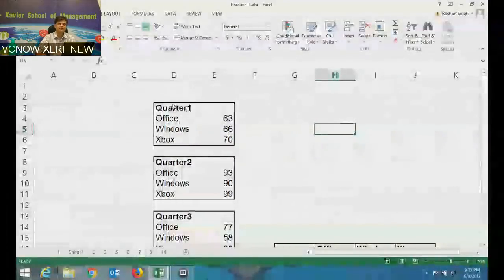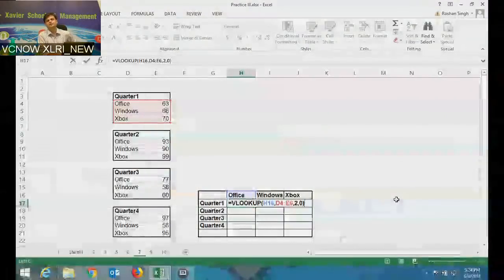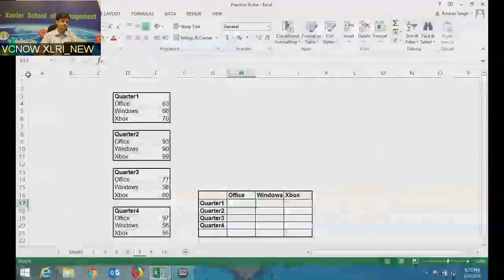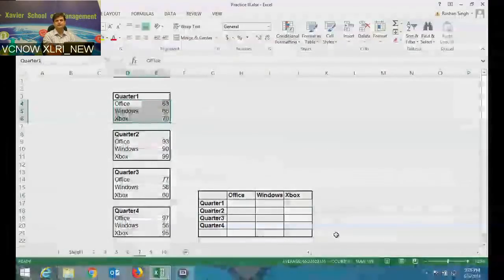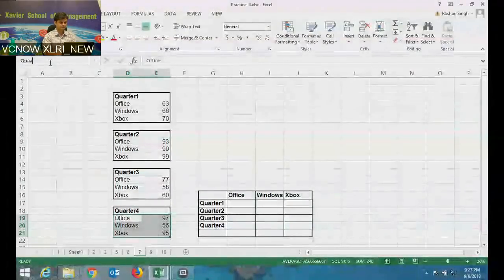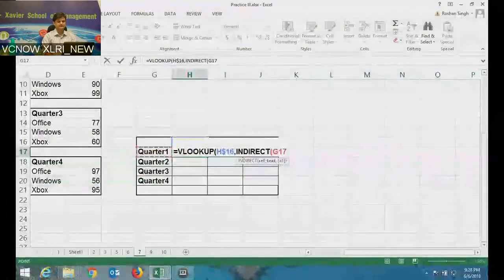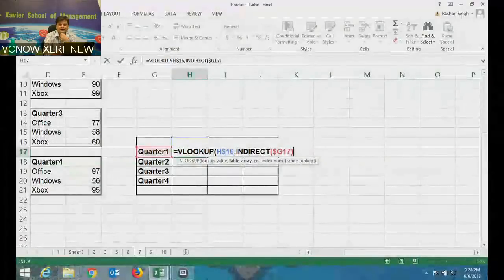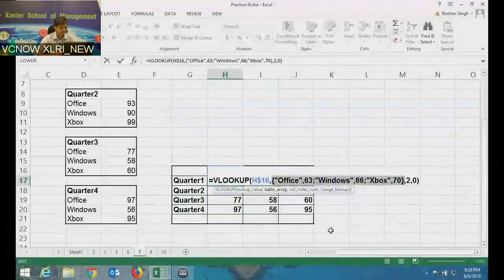INDIRECT - Example Problem